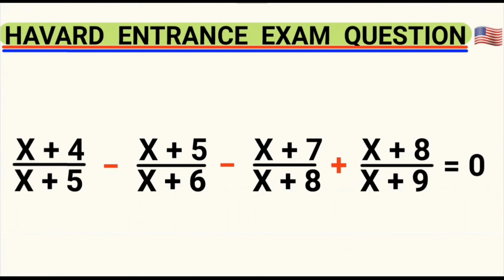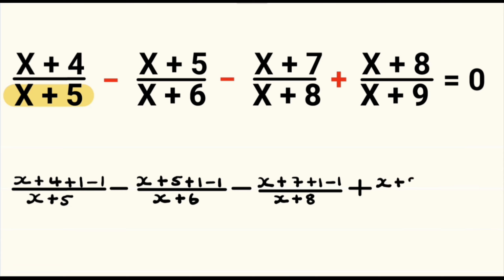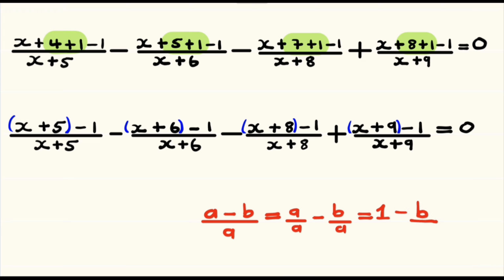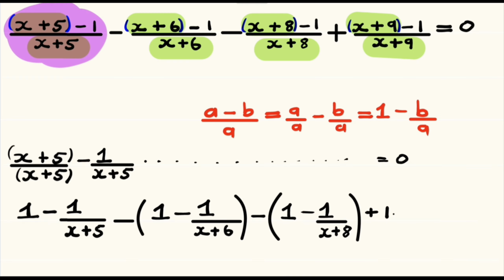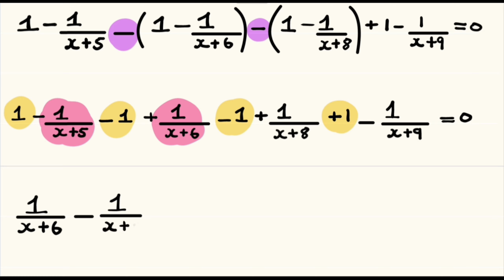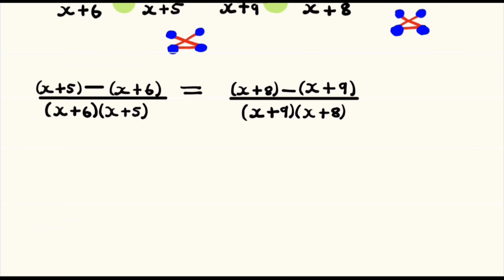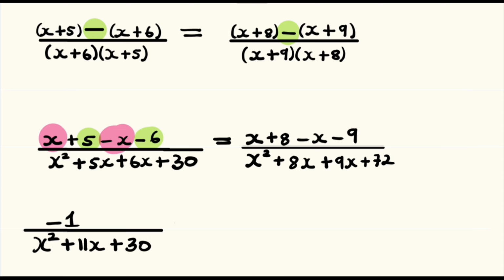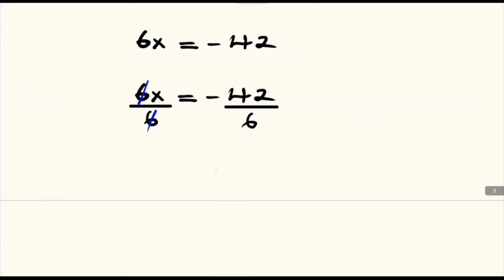Algebra Entrance Exam Practice Question and Solution | Mathematics Olmpiad